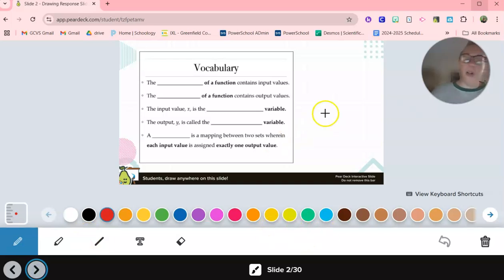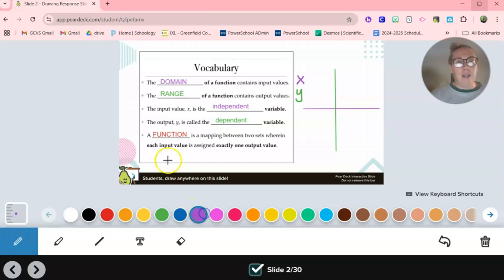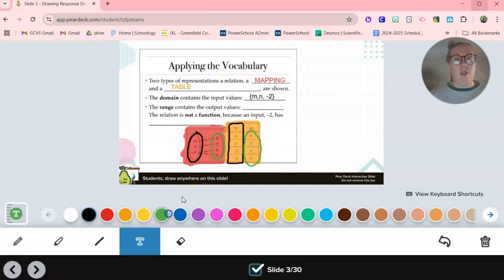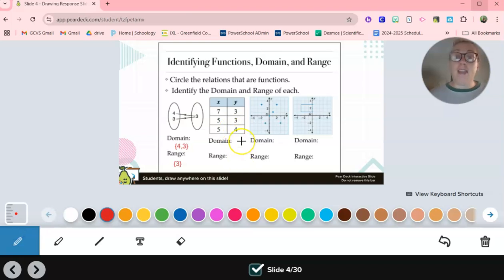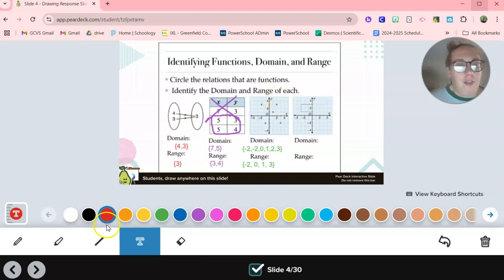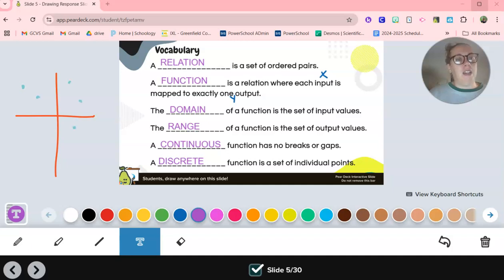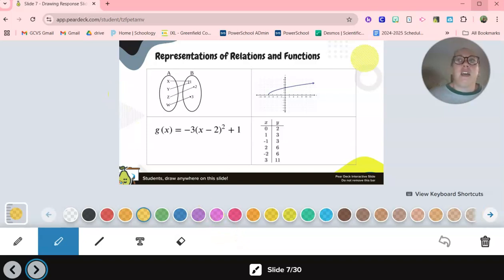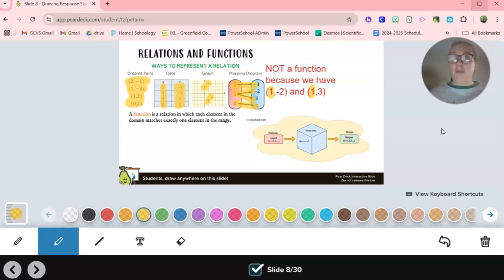2.1 Peardeck part 1